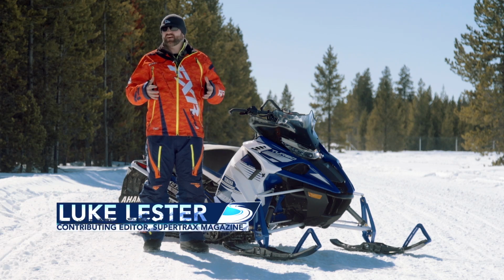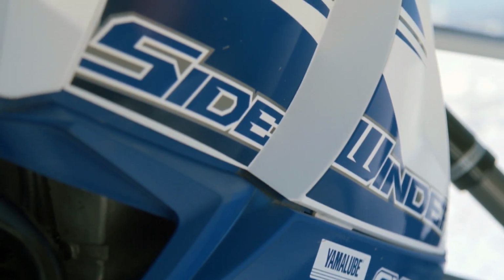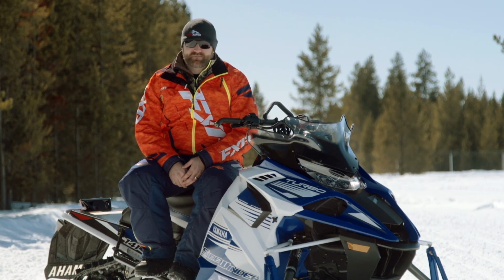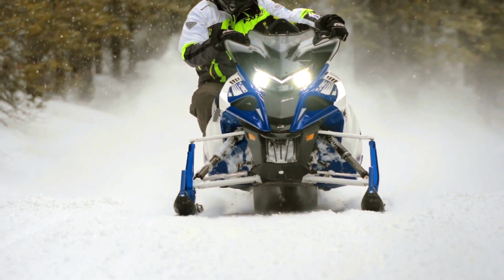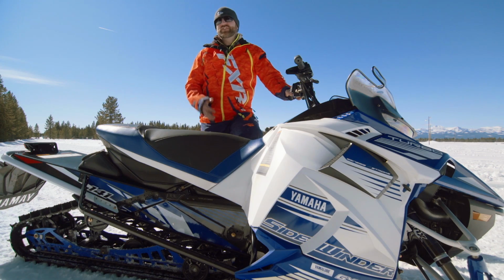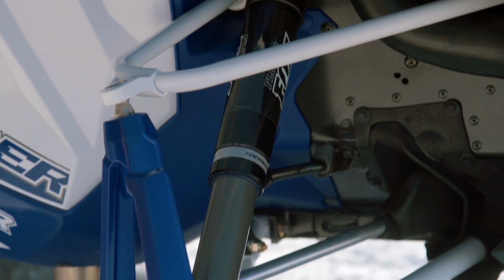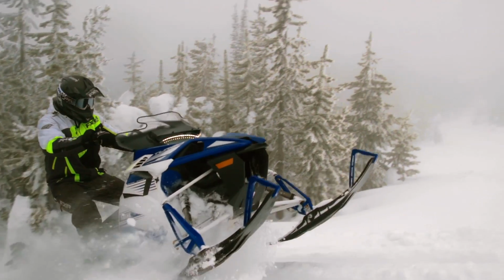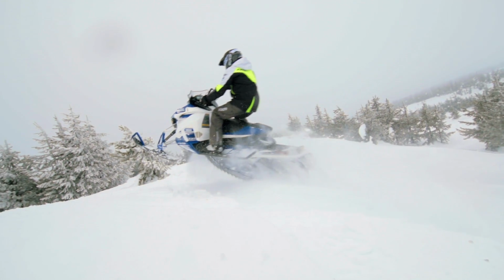TEST RIDE: 2017 Yamaha Sidewinder X-TX SE 141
Luke evaluates Yamaha’s all-new 2017 Sidewinder XTX SE with a 141-inch track.